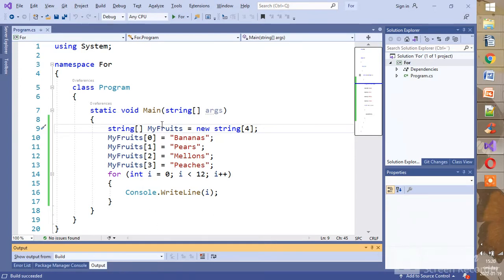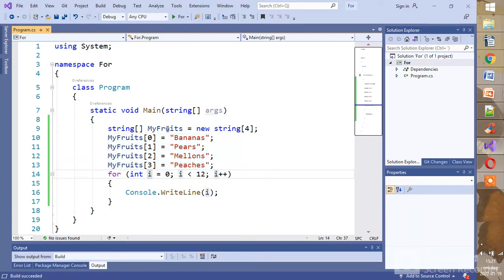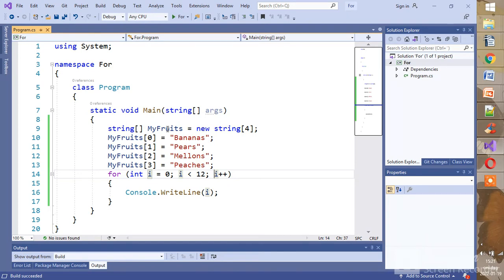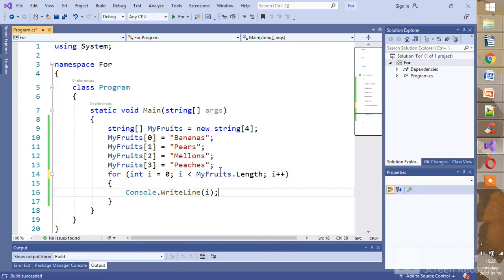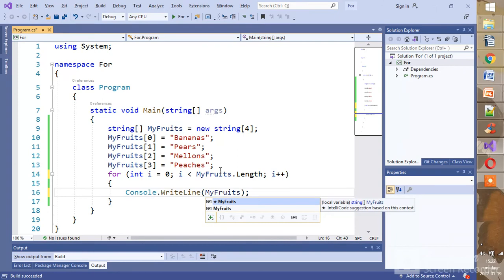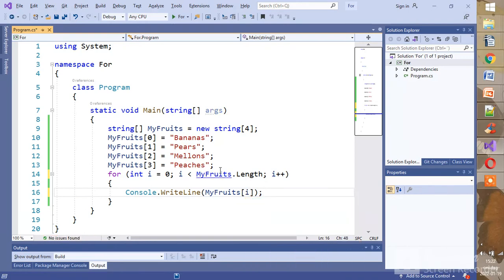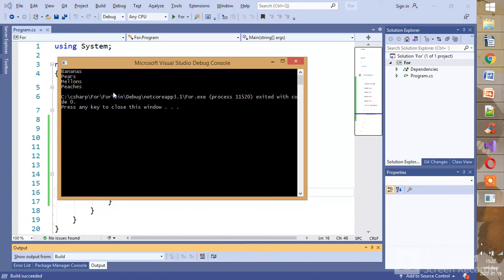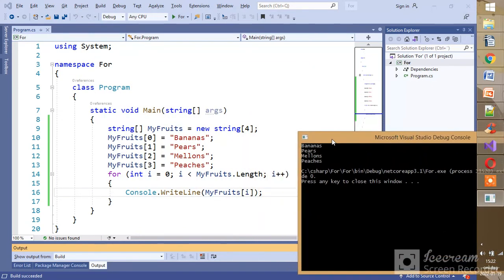A for loop printing array elements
An example of a for loop printing data from an array in C#.